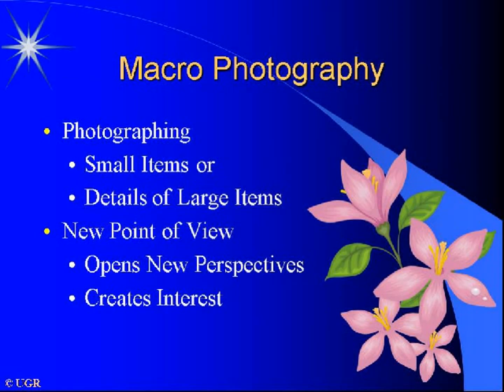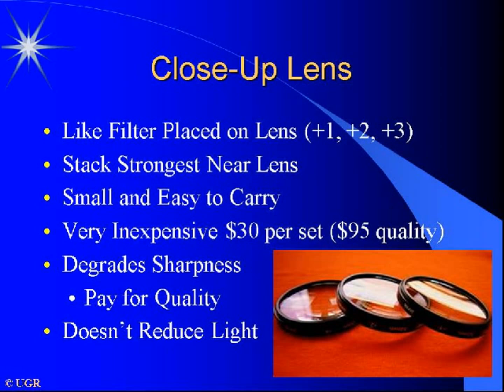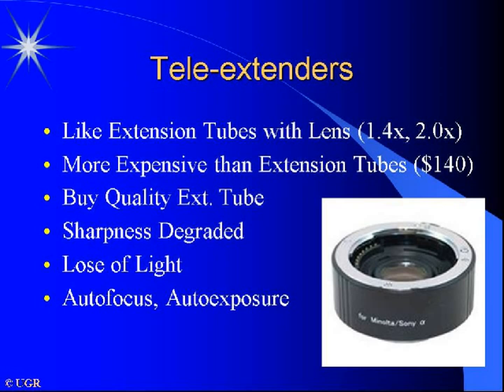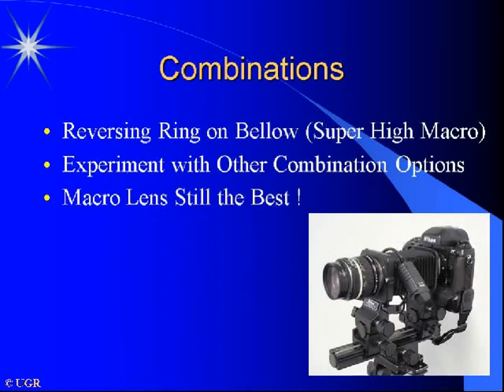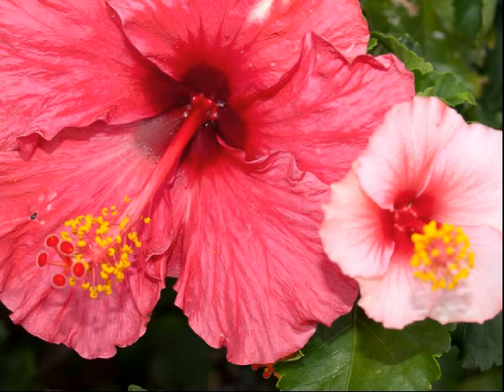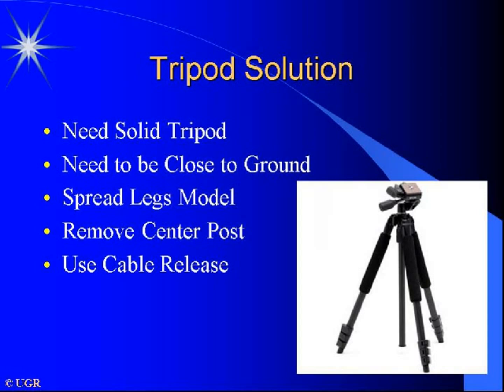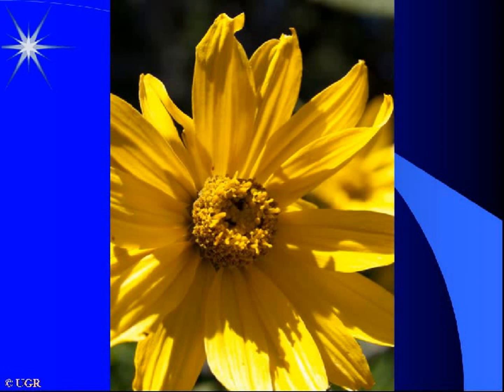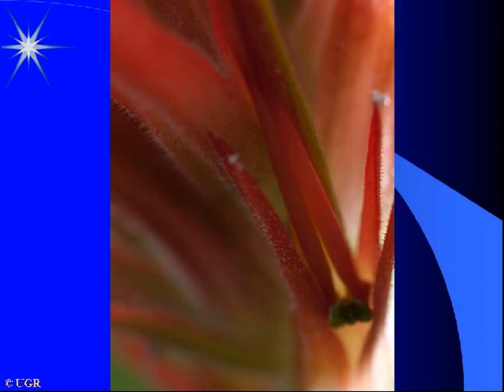How to Succeed at Macro Photography - Gene Barlow - APCUG Summer 2012 Virtual Tech Conf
How to Succeed at Macro Photography - Gene Barlow - APCUG Summer 2012 Virtual Technology Conference was presented on the internet on 08/04/12.